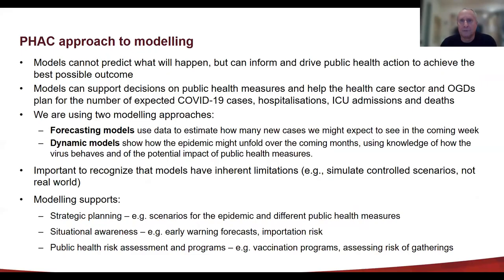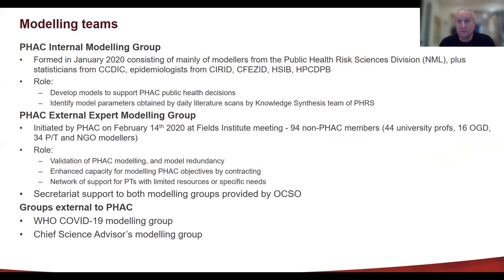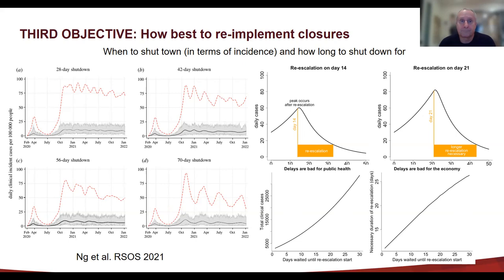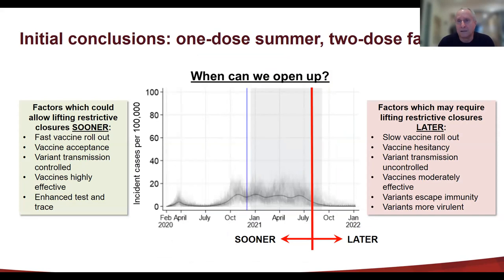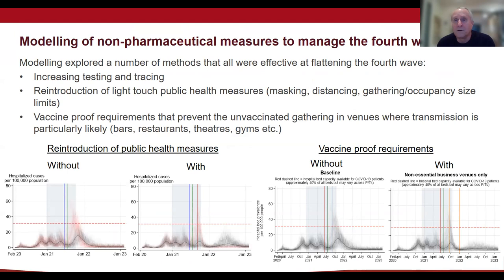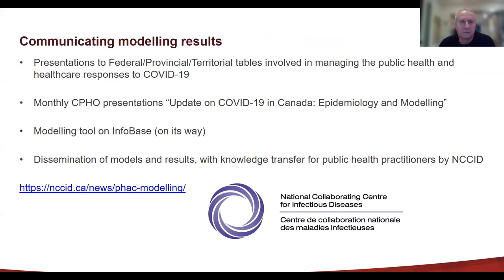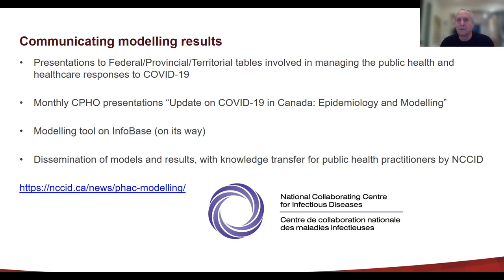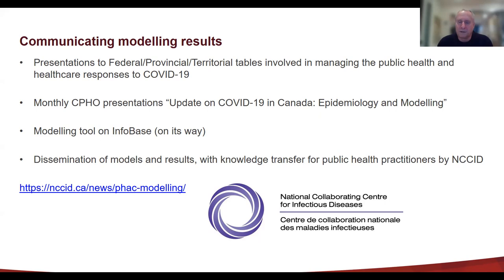Predicting what comes next: modelling the COVID-19 epidemic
Nick Ogden, Public Health Agency of Canada
November 24th, 2021